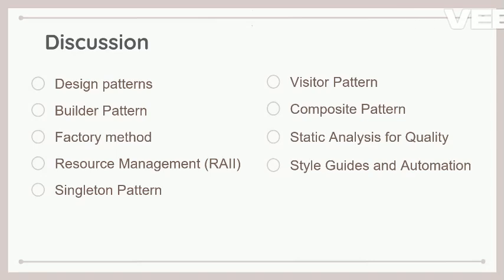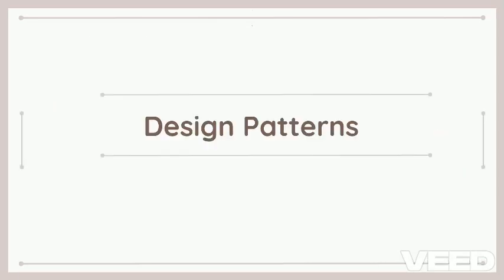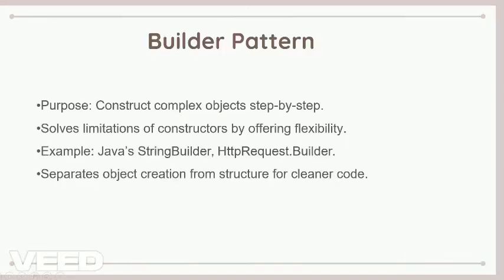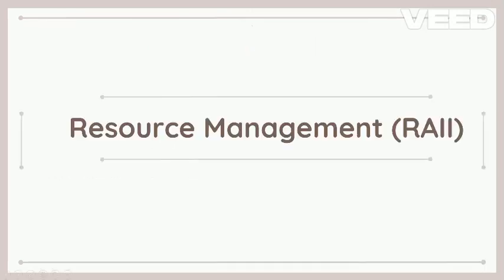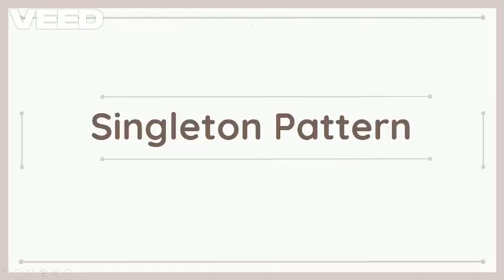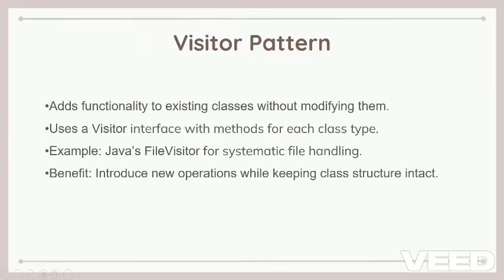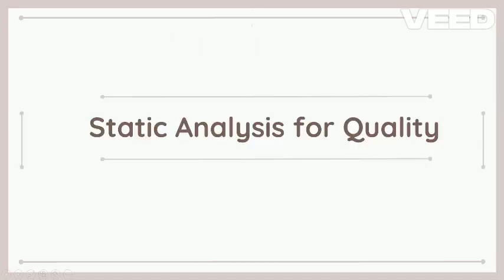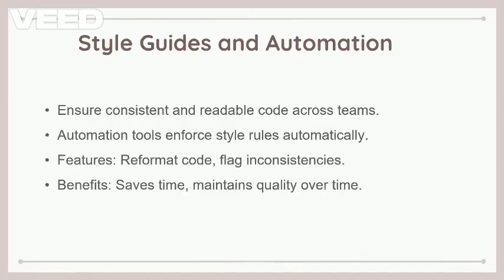CS 5150 Lecture# 17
In this lecture, we are going to discuss the significance of design patterns in software development Design patterns are reusable solutions to common problems in software development, offering ways to write consistent, maintainable, and effective code. They address recurring challenges by providing tried-and-tested structures, ensuring efficient problem-solving and clarity in design. Patterns like the Builder and Factory Method simplify object creation, while the Singleton ensures a single instance for shared resources. Resource Management (RAII) ties resource handling to object lifespans, enhancing reliability. Composite patterns manage complex structures like trees, and Visitor patterns allow new functionalities without altering existing classes. By applying these patterns, developers streamline coding practices and build robust software systems.